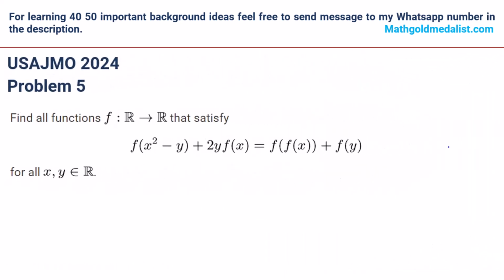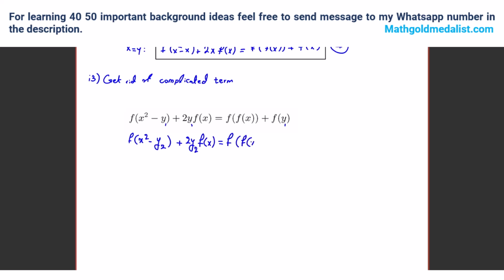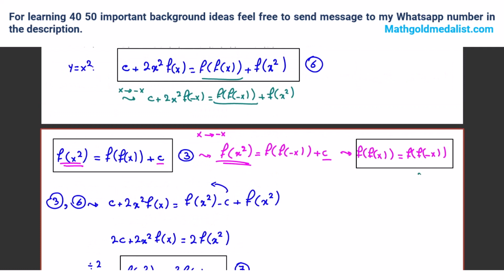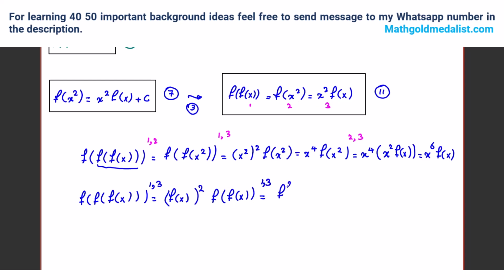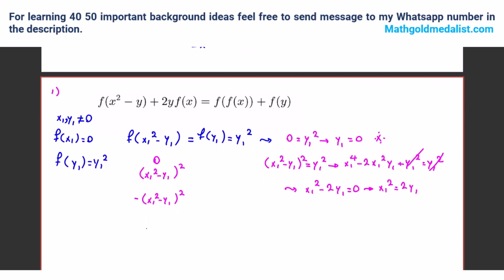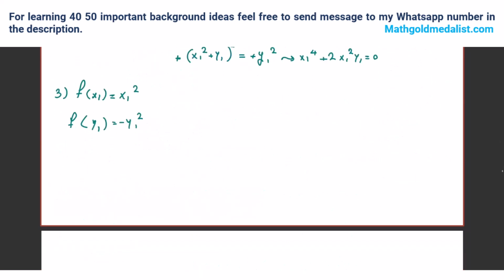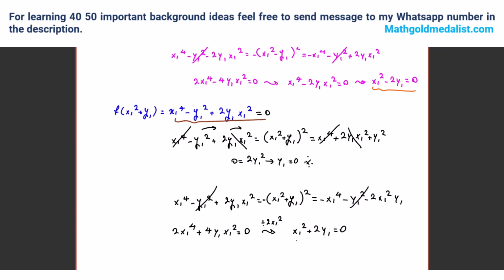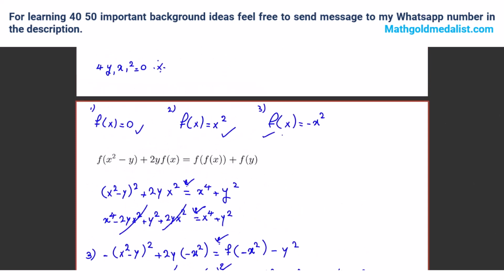USAJMO 2024 Problem 5 Solution Tutor Preparation Class Olympiad Junior AIME AMC 12 10 Qualifier Math